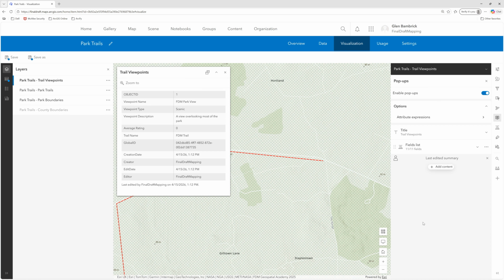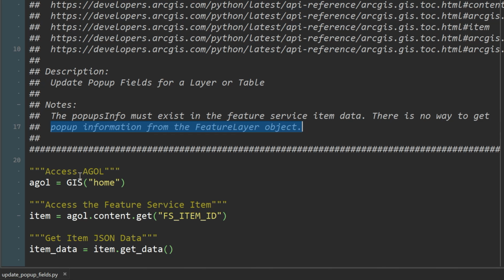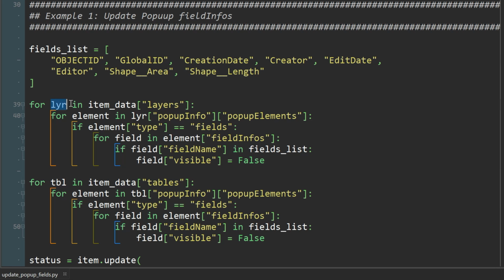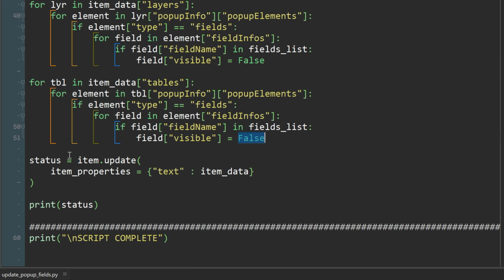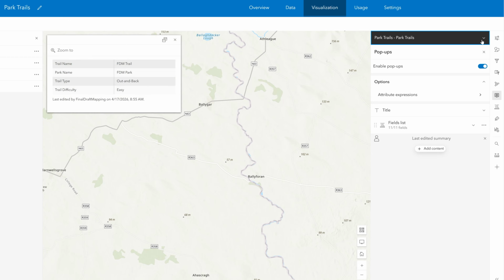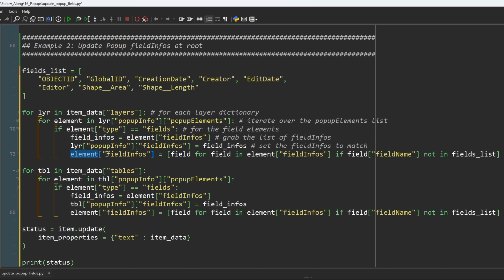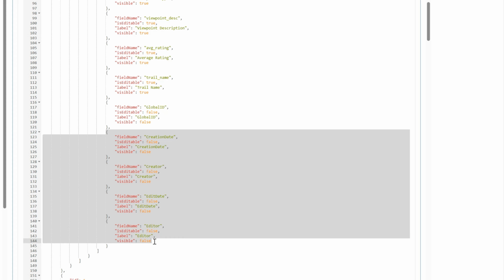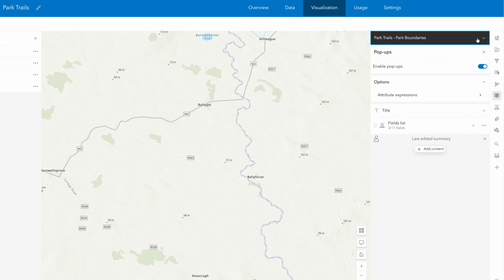Updating the Popup Fields List in ArcGIS Online using the ArcGIS API for Python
Learn how to *customize popup field visibility in ArcGIS Online using Python.* In this tutorial, you’ll explore how to access and modify the Item JSON definition to hide or remove unwanted fields (like ObjectID, GlobalID, and editor tracking info) from popups across feature layers and tables.

Discover how to use the *ArcGIS API for Python* to update popupInfo, control field visibility, and streamline your popups programmatically. Perfect for GIS developers looking to automate cleaner, more user-friendly pop-up configurations.

▪️ How to hide fields using visibility settings
▪️ How to work with popupInfo in item JSON

00:00 Introduction
02:00 Hiding the fields from the popup window
05:30 Removing fields from Popup pane